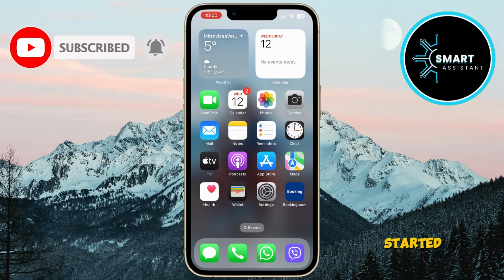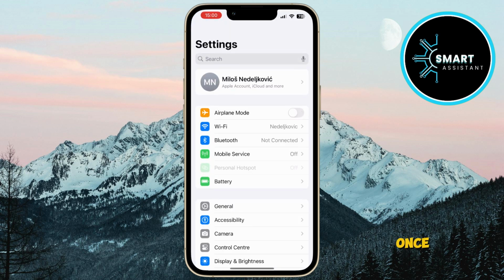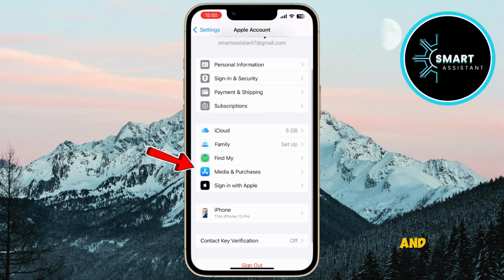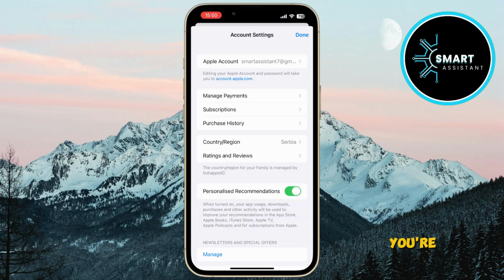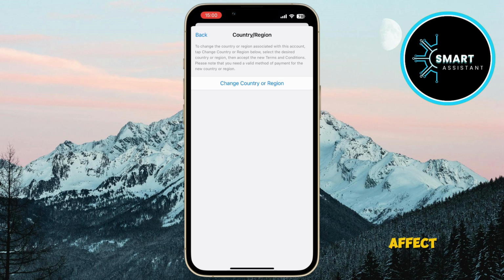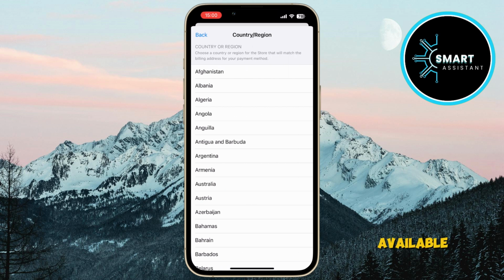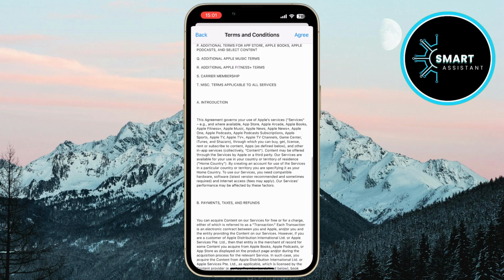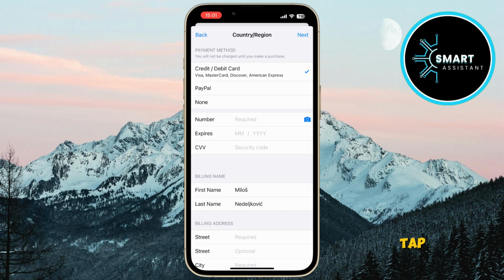How to Change the Country and Region of Your Apple ID on iPhone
Do you want to download an app that's not available in your country, or have you moved and need to change the region on your Apple ID account? Don't worry! In this guide, I'll show you how to easily change the country and region of your Apple ID directly on your iPhone.